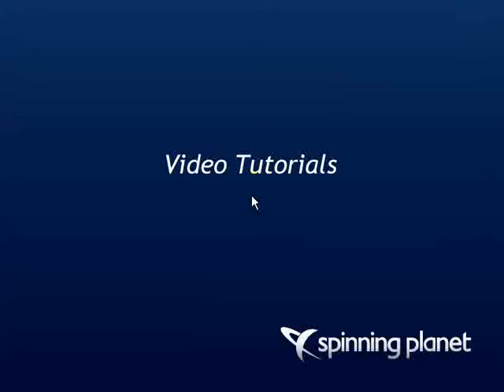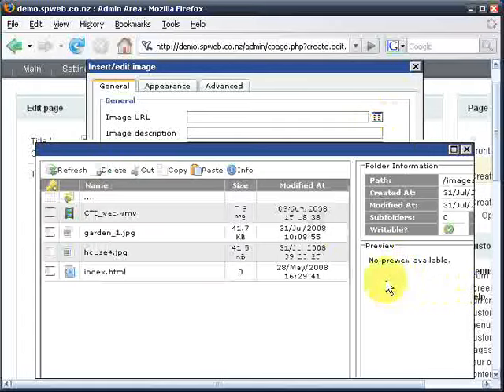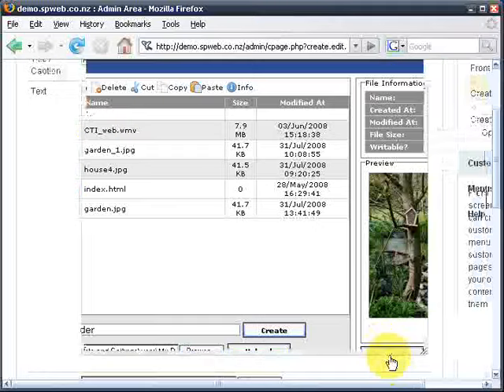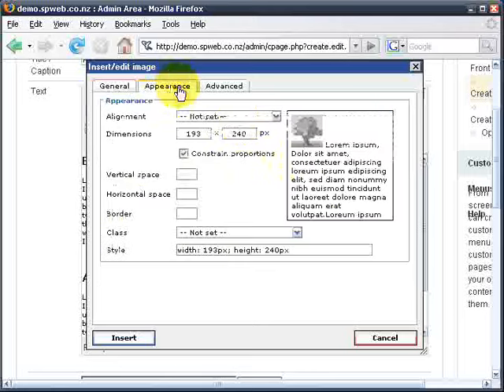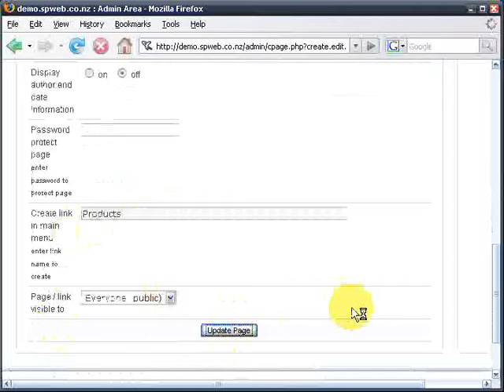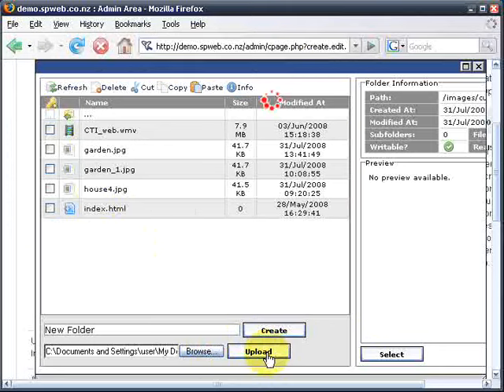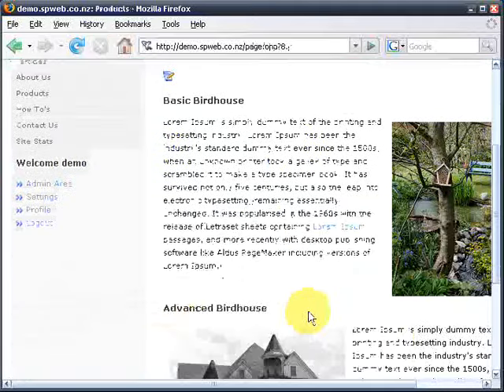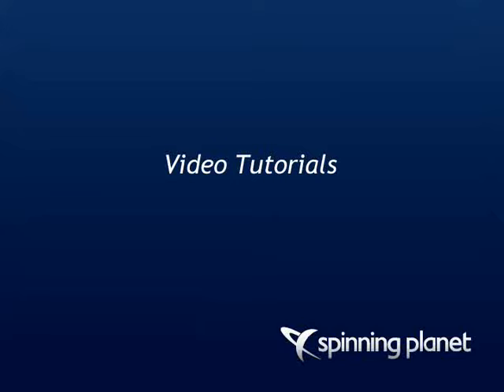Adding images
Spinning Planet e107 video tutorial